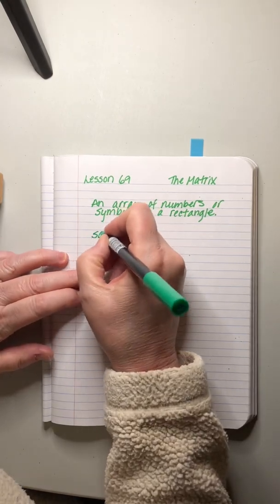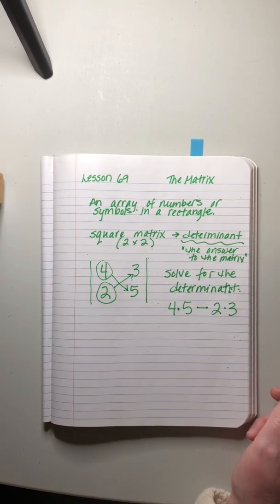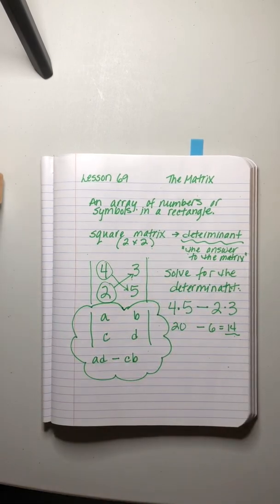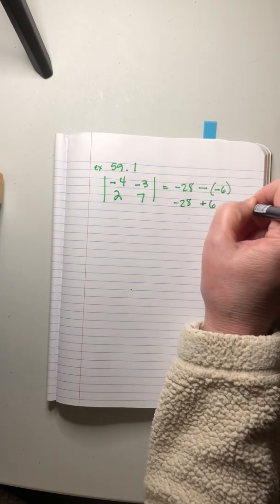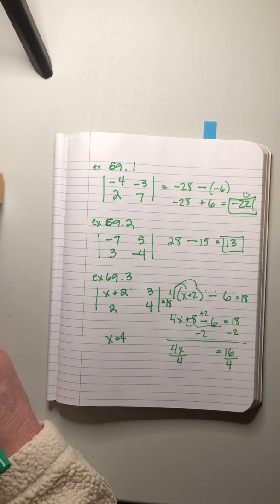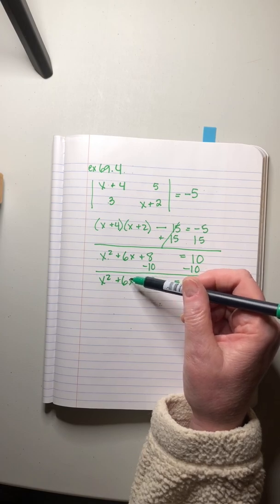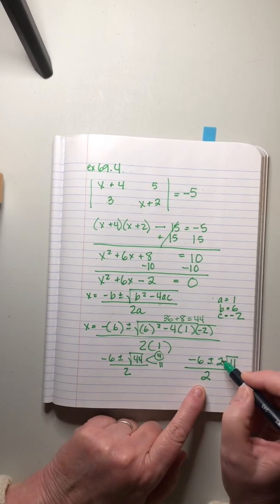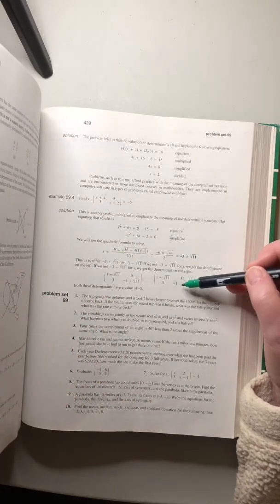Saxon Advanced Mathematics | Lesson 69